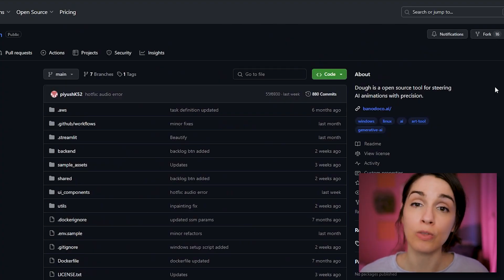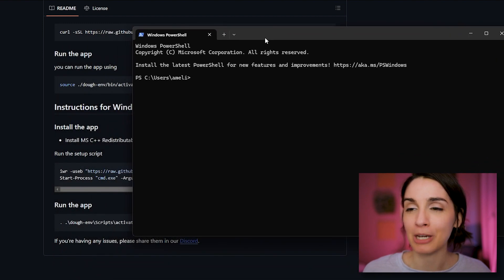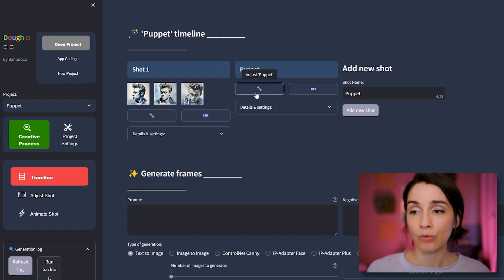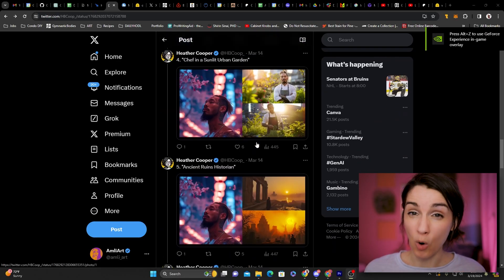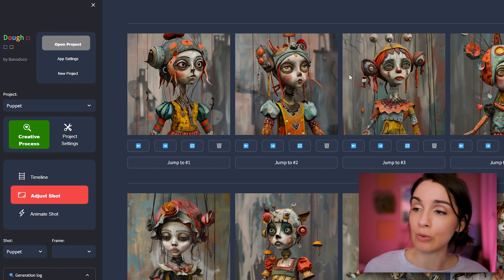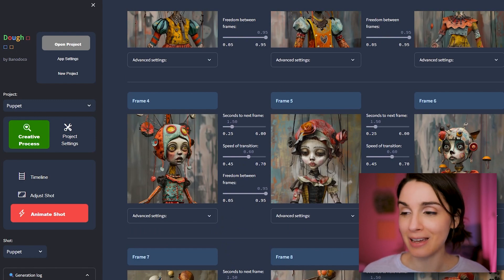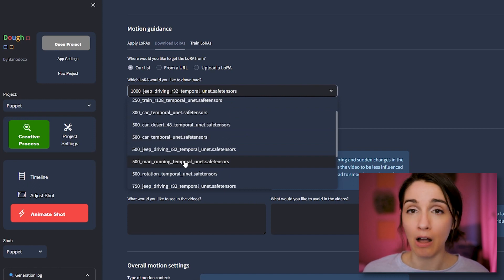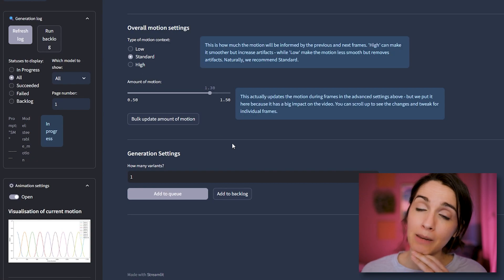Using Dough to Control AnimateDiff Movement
I go through basic install and how to get started making your first animation with Dough.